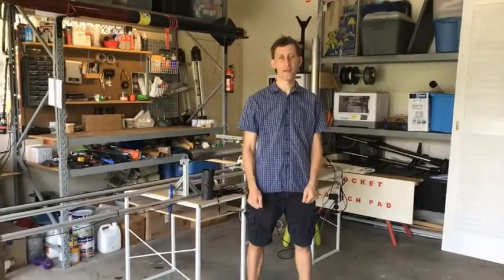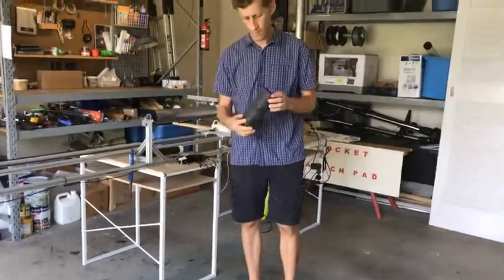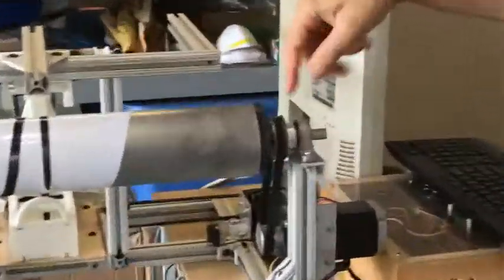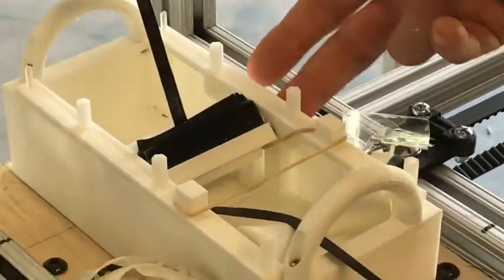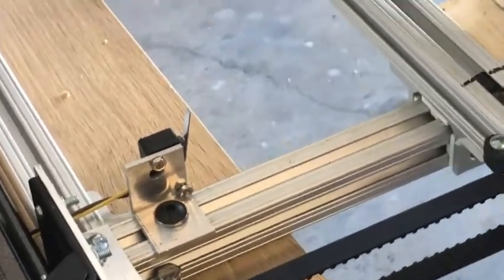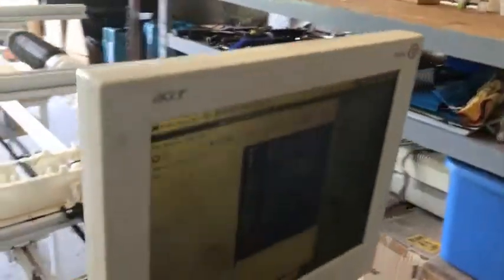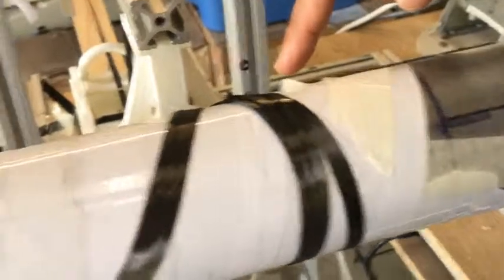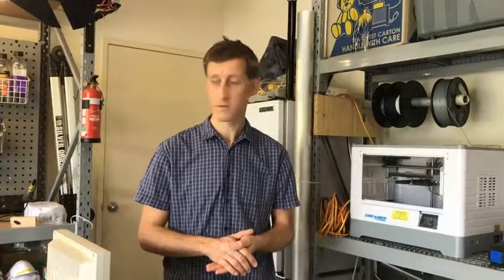Carbon Fiber Filament Winder